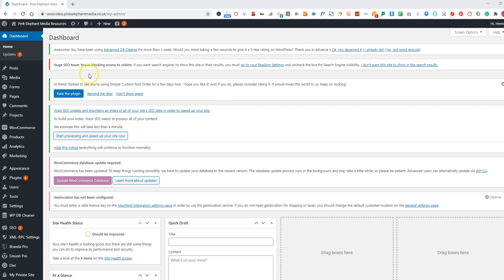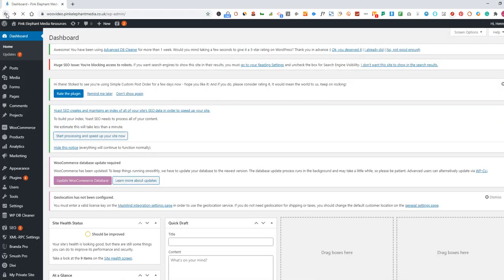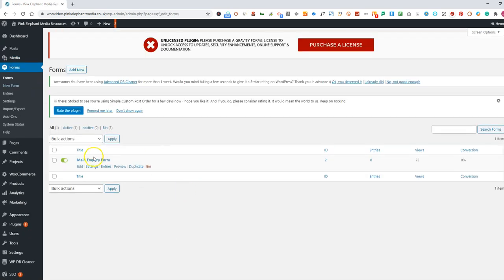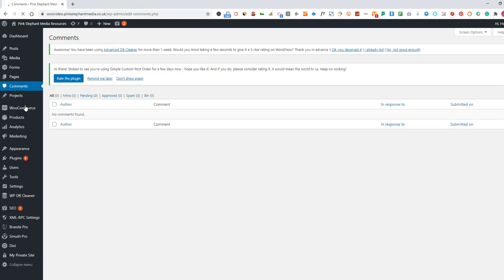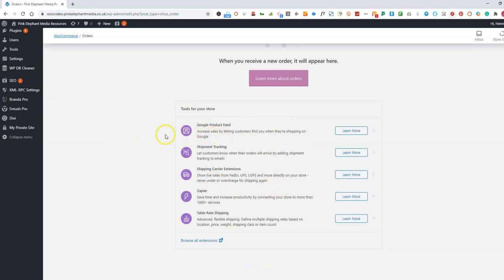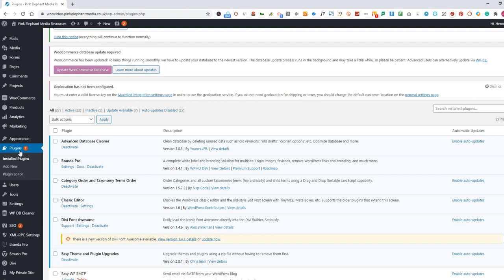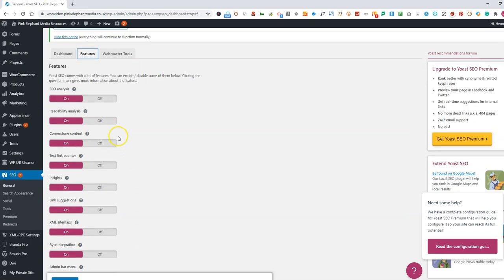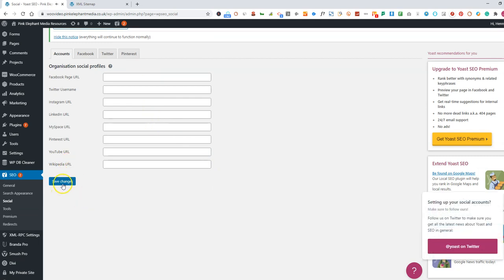WooCommerce Dashboard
Pink Elephant Media Web Design Agency With Training

This tutorial takes you over all the woocommerce dashboard.  This explains how you use it and more.